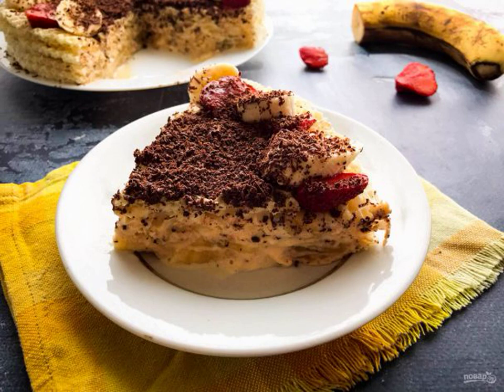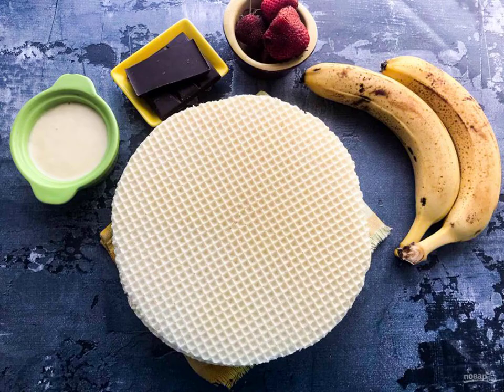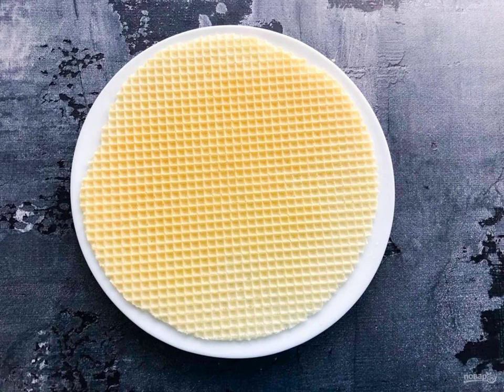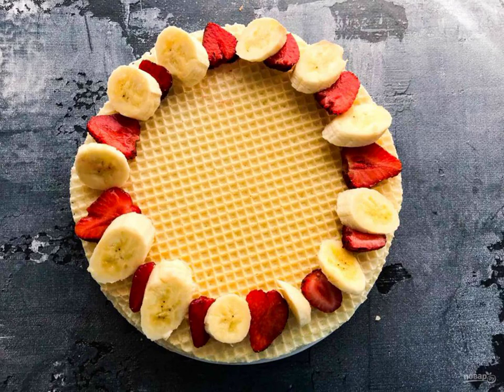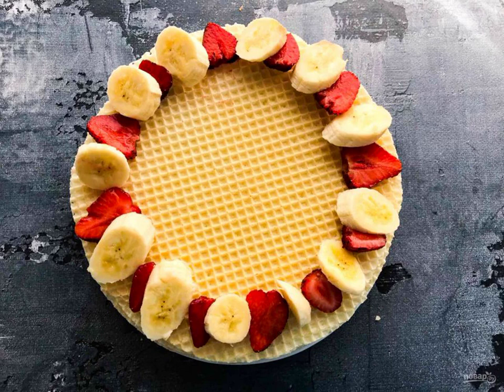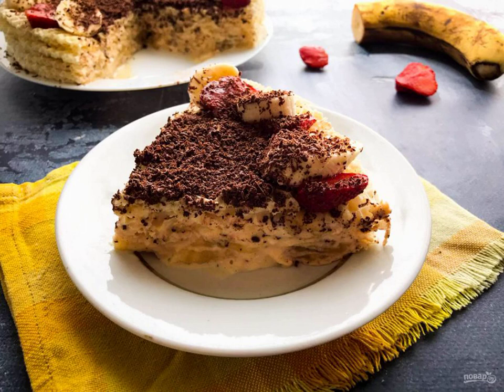Waffle cake with bananas. How to make a homemade recipe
I propose to prepare a delicious, light homemade cake made of waffle cakes with a banana. This dessert is perfect for a family tea party.

Ingredients:
Waffle cakes— 6 Pieces, Condensed Milk-1 Jar, Banana-4 Pieces (3-in the cake, 1-for decoration), Chocolate-100 Grams, Strawberries-100 Gram,